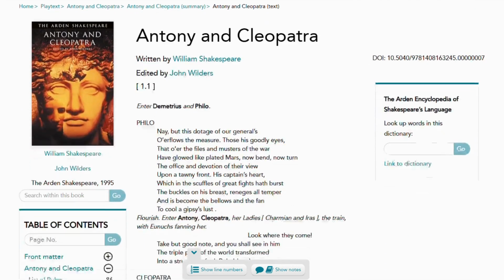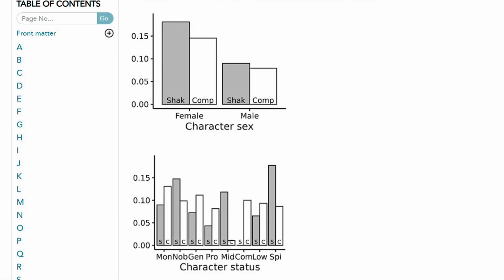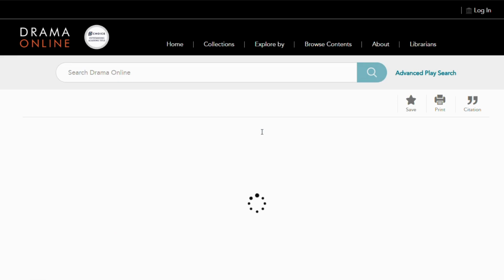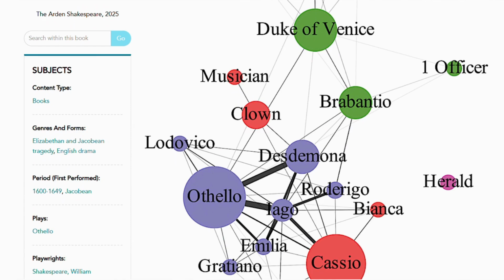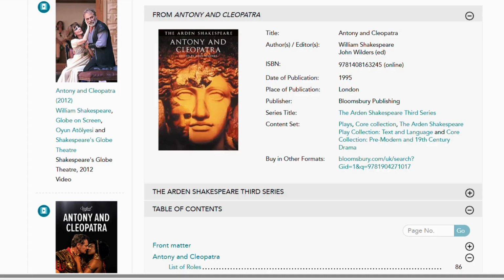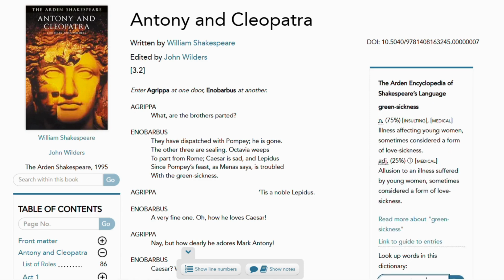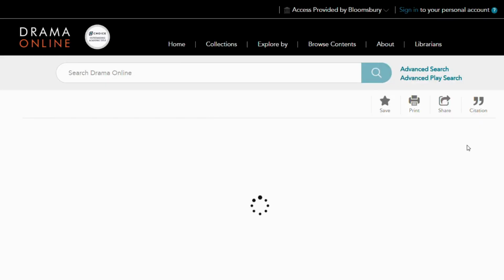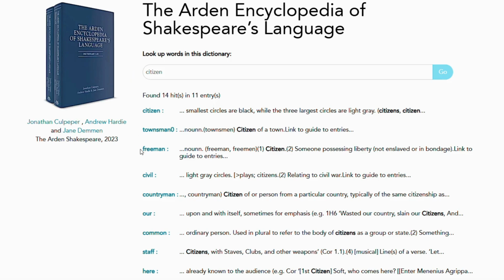The Arden Shakespeare Play Collection: Text and Language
Discover The Arden Shakespeare Play Collection: Text and Language, a new comprehensive digital guide to Shakespeare’s dramatic works

Find out more about what's included and how to use the collection, including The Arden Shakespeare Third Series of Plays, The Arden Encyclopedia of Shakespeare’s Language and the new look-up tool.

00:00 Introduction to the collection
00:45 Using the dictionary in The Arden Encyclopedia of Shakespeare's Language
02:03 Using Volume 3 of The Arden Encyclopedia of Shakespeare's Language
02:34 Using Volume 4 of The Arden Encyclopedia of Shakespeare's Language
03:26 Using the play reader
04:06 How to use the look-up tool
04:30 Examples of how the collection can be used